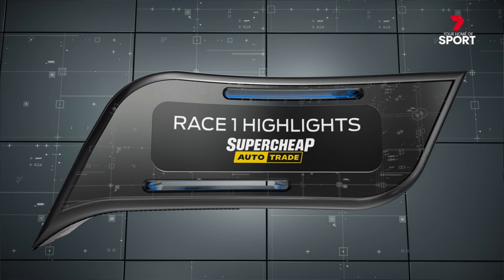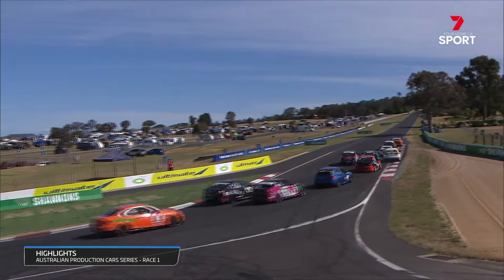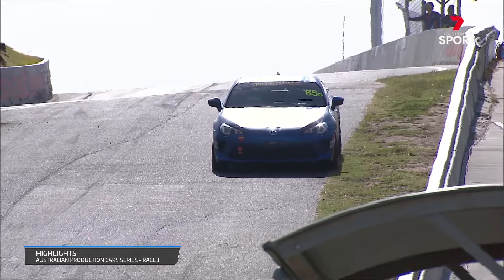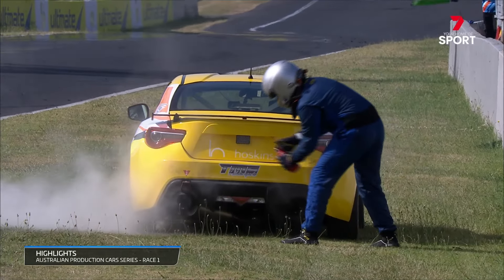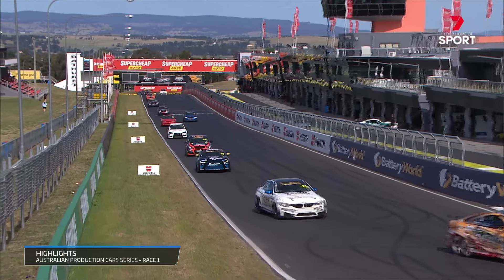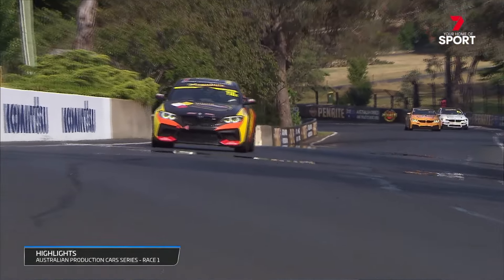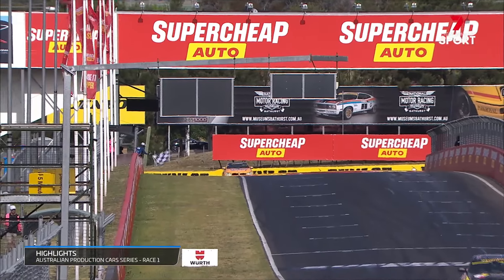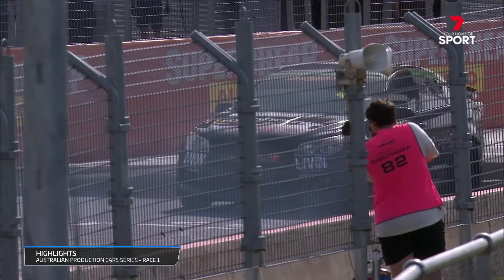Race 1 Highlights | Australian Production Cars | 2024 Supercheap Auto Bathurst International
The first of four races are complete for Meguiar’s Australian Production Cars